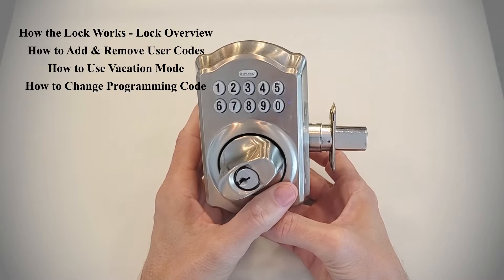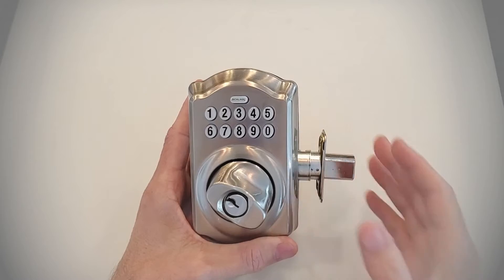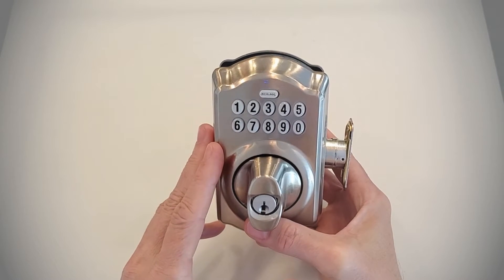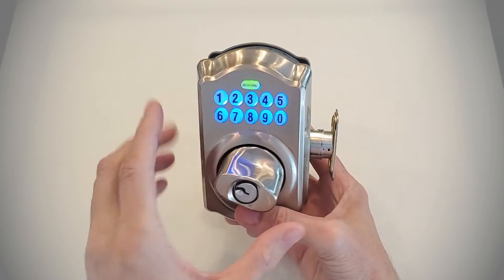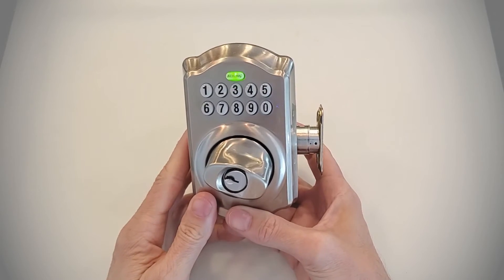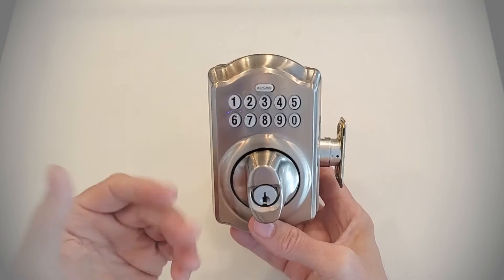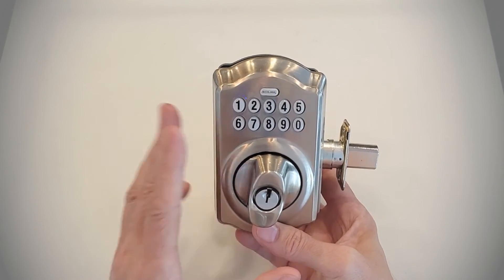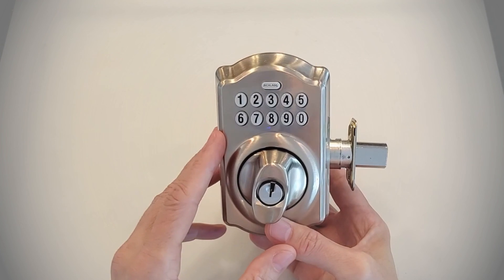Overview and Programming of a Schlage Electronic BE365 Deadbolt Lock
Today we're talking about how to program a Schlage keypad deadbolt, specifically how to program the BE365 deadbolt.

In this video we cover:
How to use the Schlage BE365 electronic deadbolt.
Where you can find the default codes for Schlage locks.
How to program the Schlage BE 365 deadbolt.
How to add a user code to the Schlage deadbolt.
How to change a code on a Schlage be365.
How to remove a user code from the Schlage electronic deadbolt.
and How to change the programming code for a Schlage BE365

00:00 Intro
00:16 Schlage BE365 Electronic Deadbolt Features
01:54 Operation of Schlage BE365
02:09 Where To Find The Default User Codes For Schlage BE365
02:28 Operation Of The Schlage Electronic BE 365 Deadbolt
03:08 Adding User Codes
05:15 Removing User Codes
06:41 How to Set Vacation Mode
08:17 Locking The Lock Demo (No Code Needed)
08:38 Changing The Programming Code
10:28 Summary